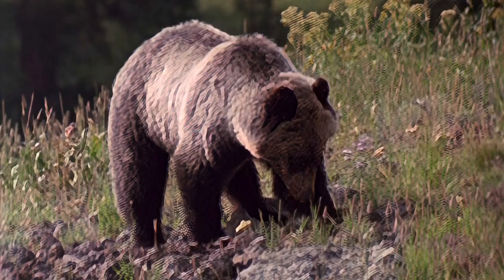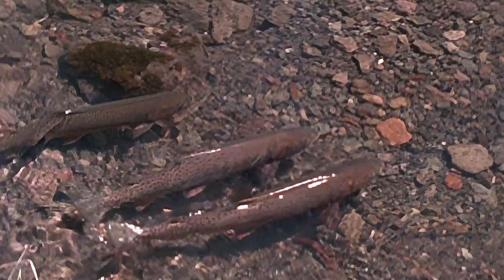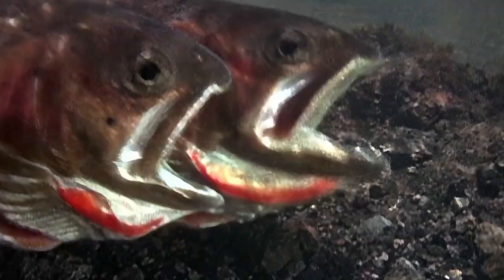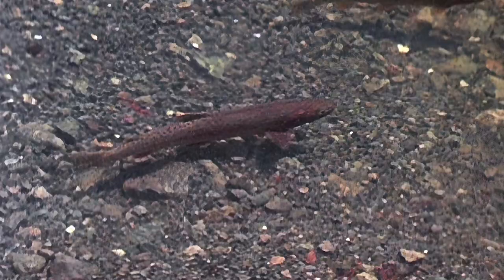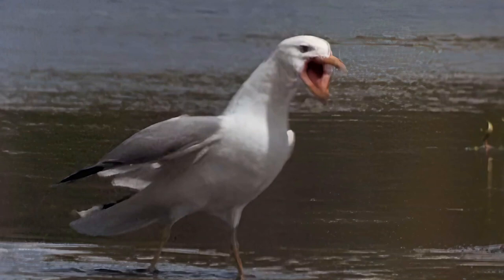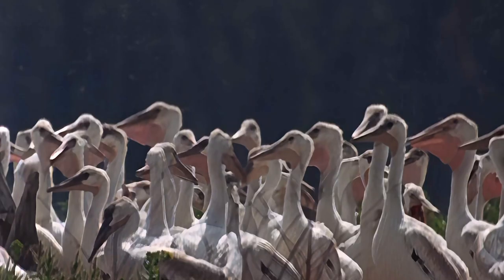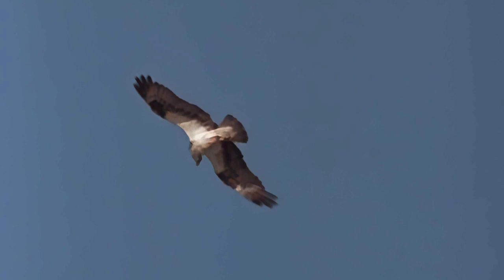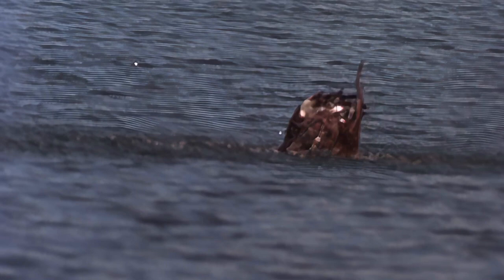Wild America | S6 E9 Cutthroat: Grizzly Creek | Full Episode HD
🟠 Title: Wild America “Cutthroat Grizzly Creek”
🟠 Summary: The last part of our search for the Cutthroat Trout took us to the bottom of Yellowstone Lake. Now, we follow the trout on a danger filled journey to their spawning areas, as they run the raging rapids of Yellowstone River.

Directed by: Marty Stouffer
Writing Credits: Marty Stouffer
Cast: Marty Stouffer
Aired: Feb 1987

🟠 Rating: TV-MA

WILD AMERICA ANIMAL CHANNEL is part of Monarch Films, a domestic and international entertainment content sales company that distributes Feature Films, single documentaries, TV Series and Webisodes for TV, DVD, and Digital Platforms. All films uploaded are legally licensed, and we have the YouTube rights for specific territories.